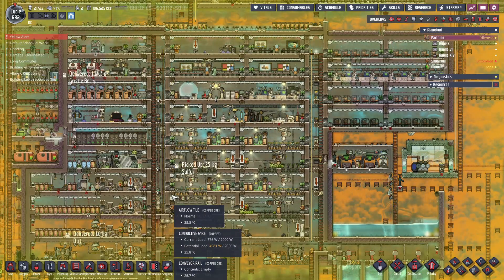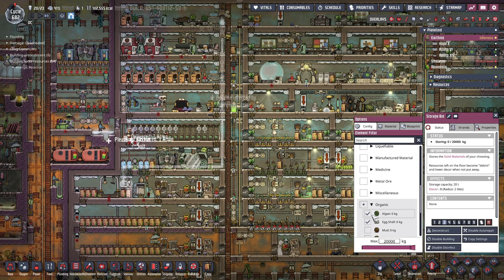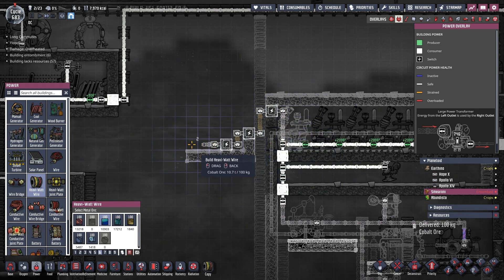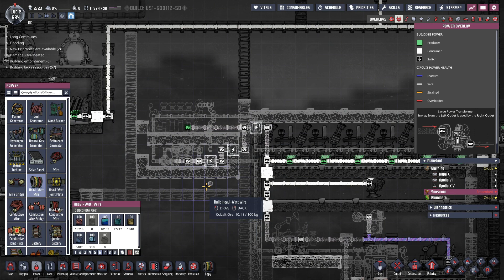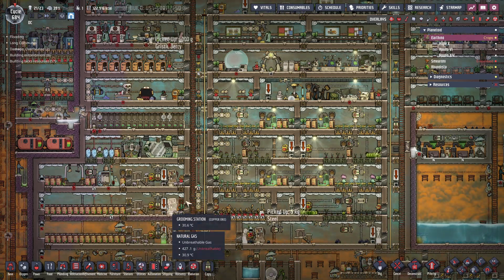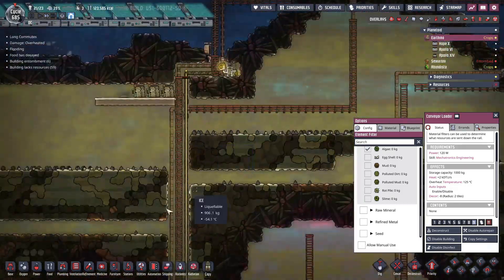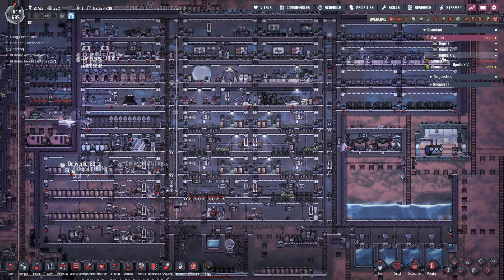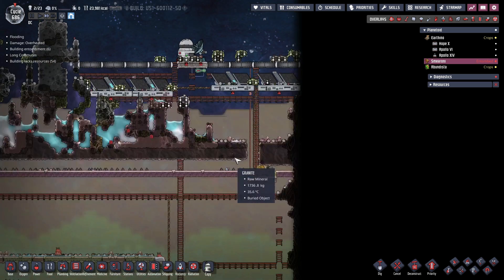Oxygen Not Included - (136) Happy Grubs!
Hello everyone!

Want to help support the community? Use the link below to help out.

Thanks for your support and remember to just have fun!